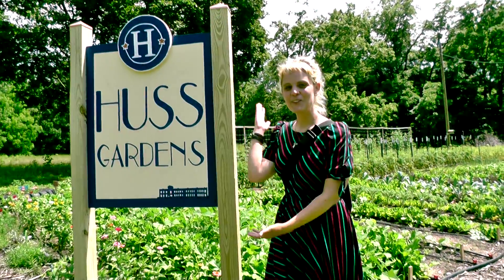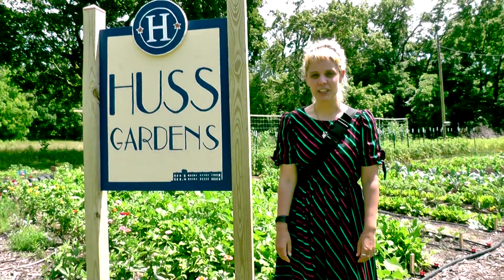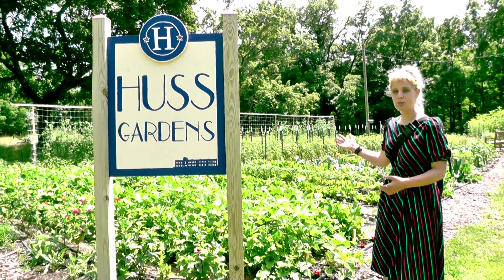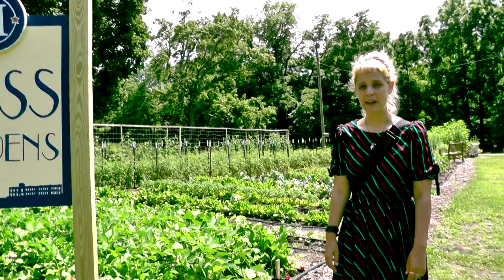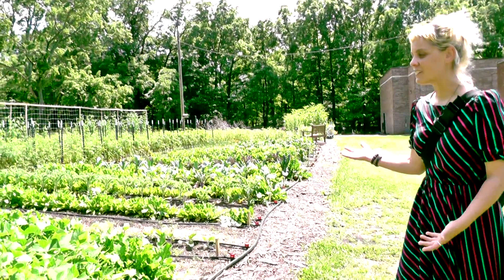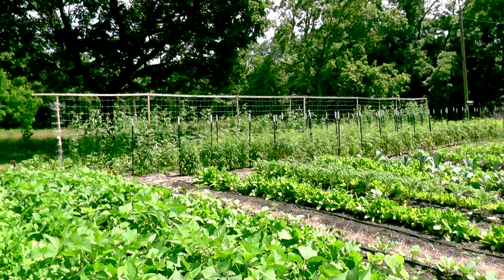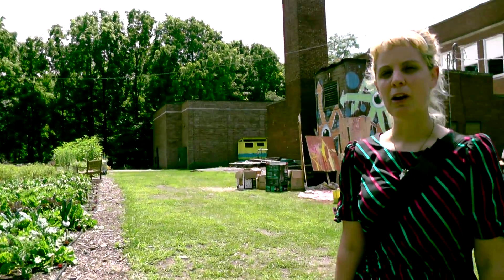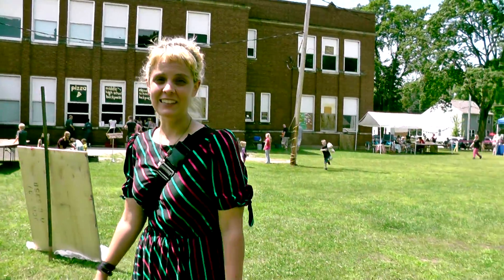Kelly reporter Huss Gardens Future Fest 2015! Huss school three rivers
Future Fest 2015! Huss school three rivers